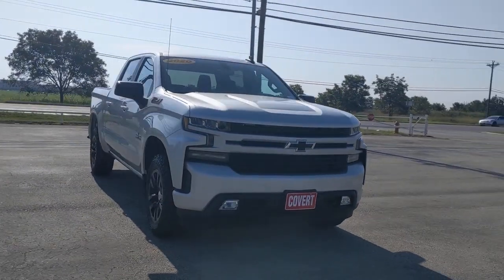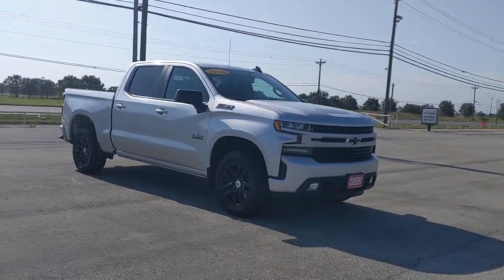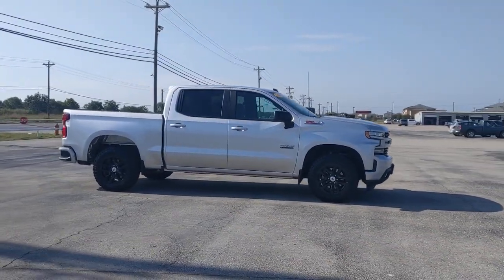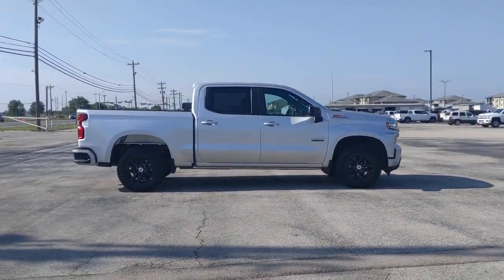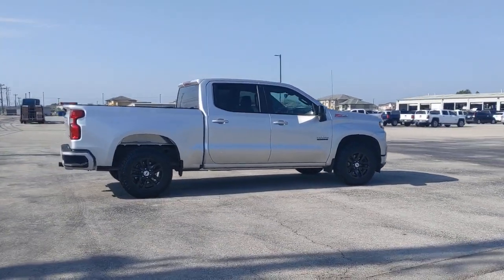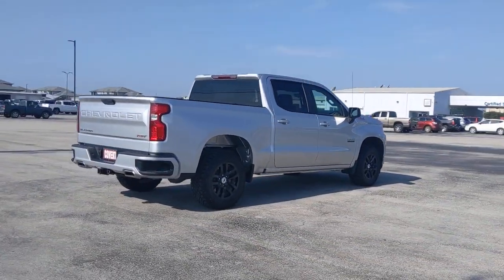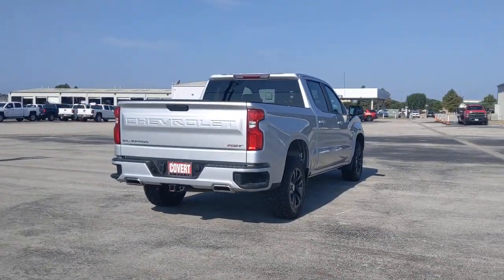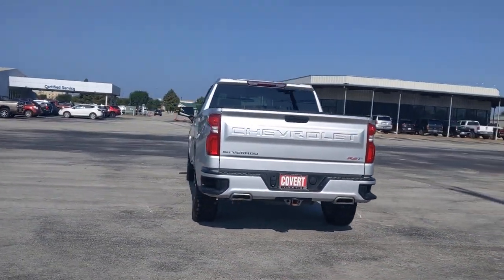2020 Chevrolet Silverado 1500 Austin, San Antonio, Bastrop, Killeen, College Station, TX 212563B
Silver Ice Metallic Used 2020 Chevrolet Silverado 1500 available in Austin, Texas at Covert Chevrolet Buick GMC. Servicing the San Antonio, Bastrop, Killeen, College Station, TX area.
2020 Chevrolet Silverado 1500 RST - Stock#: 212563B - VIN#: 3GCUYEED3LG200695

702 State Hwy 71 West

Come see this 2020 Chevrolet Silverado 1500 RST. Its Automatic transmission and Gas V8 5.3L/325 engine will keep you going. This Chevrolet Silverado 1500 features the following options: Z71 OFF-ROAD PACKAGE includes (Z71) Off-Road suspension, (JHD) Hill Descent Control, (NZZ) skid plates and (K47) high-capacity air filter Includes Z71 hard badge, (N10) dual exhaust, (PZX) 18 bright silver painted wheels, (XCK) 265/65R18 all-terrain, blackwall tires, (G80) locking differential and (NQH) 2-speed transfer case., WHEELS, 18 X 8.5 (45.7 CM X 21.6 CM) BRIGHT SILVER PAINTED ALUMINUM (STD), TRANSMISSION, 8-SPEED AUTOMATIC, ELECTRONICALLY CONTROLLED with overdrive and tow/haul mode. Includes Cruise Grade Braking and Powertrain Grade Braking (STD), TRANSFER CASE, TWO-SPEED electronic Autotrac with rotary dial control, TRAILERING PACKAGE includes trailer hitch, 7-pin and 4-pin connectors and (CTT) Hitch Guidance, TRAILER BRAKE CONTROLLER, INTEGRATED, TIRES, 265/65R18SL ALL-TERRAIN, BLACKWALL, TIRE, SPARE 265/70R17SL ALL-SEASON, BLACKWALL (STD), TEXAS EDITION includes (PCL) Convenience Package, (G80) locking rear differential, (Z82) Trailering Package and Texas Edition badging, and STEERING WHEEL, LEATHER-WRAPPED. See it for yourself at Covert Chevrolet Buick GMC, 702 Hwy 71 West, Bastrop, TX 78602.
TRANSMISSION  8-SPEED AUTOMATIC  ELECTRONICALLY CONTROLLED  with overdrive and tow/haul mode. Includes Cruise Grade Braking and Powertrain Grade Braking (STD),SKID PLATES,SEAT ADJUSTER  DRIVER 10-WAY POWER INCLUDING LUMBAR,AUDIO SYSTEM  CHEVROLET INFOTAINMENT 3 SYSTEM  8 diagonal color touchscreen  AM/FM stereo. Additional features for compatible phones include: Bluetooth audio streaming for 2 active devices  voice command pass-through to phone  Apple CarPlay and Android Auto capable. (STD),TEXAS EDITION  includes (PCL) Convenience Package  (G80) locking rear differential  (Z82) Trailering Package and Texas Edition badging,SEATING  HEATED DRIVER AND FRONT OUTBOARD PASSENGER,COOLING  AUXILIARY EXTERNAL TRANSMISSION OIL COOLER,AIR CONDITIONING  DUAL-ZONE AUTOMATIC CLIMATE CONTROL,TRANSFER CASE  TWO-SPEED  electronic Autotrac with rotary dial control,AIR CLEANER  HIGH-CAPACITY,LICENSE PLATE KIT  FRONT,TIRES  265/65R18SL ALL-TERRAIN  BLACKWALL,SEATS  FRONT 40/20/40 SPLIT-BENCH  with covered armrest storage and under-seat storage (lockable) (STD),SILVER ICE METALLIC,ALTERNATOR  170 AMPS,ENGINE  5.3L ECOTEC3 V8  (355 hp [265 kW] @ 5600 rpm  383 lb-ft of torque [518 Nm] @ 4100 rpm); featuring all-new Dynamic Fuel Management that enables the engine to operate in 17 different patterns between 2 and 8 cylinders  depending on demand  to optimize power delivery and efficiency,TRAILER BRAKE CONTROLLER  INTEGRATED,HITCH GUIDANCE,STEERING WHEEL  HEATED,REAR AXLE  3.23 RATIO,TIRE  SPARE 265/70R17SL ALL-SEASON  BLACKWALL  (STD),HILL DESCENT CONTROL,STEERING COLUMN  MANUAL TILT AND TELESCOPING,TRAILERING PACKAGE  includes trailer hitch  7-pin and 4-pin connectors and (CTT) Hitch Guidance,JET BLACK  CLOTH SEAT TRIM,DIFFERENTIAL  HEAVY-DUTY LOCKING REAR,RST PREFERRED EQUIPMENT GROUP  includes standard equipment,STEERING WHEEL  LEATHER-WRAPPED,GVWR  7100 LBS. (3221 KG),WHEELS  18 X 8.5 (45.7 CM X 21.6 CM) BRIGHT SILVER PAINTED ALUMINUM  (STD),SEAT  CLOTH REAR WITH STORAGE PACKAGE  60/40 folding bench for Crew Cab models  includes seatback storage on left and right side  center fold out armrest with 2 cupholders  (includes child seat top tether anchor),CONVENIENCE PACKAGE  includes (CJ2) dual-zone automatic climate control  (A2X) 10-way power driver seat including power lumbar  (KA1) heated driver and passenger seats  (NP5) leather-wrapped steering wheel  (KI3) heated steering wheel and (N37) manual tilt/telescoping steering column (Crew Cab models include (R7O) Cloth Rear Seat with Storage Package.),Z71 OFF-ROAD PACKAGE  includes (Z71) Off-Road suspension  (JHD) Hill Descent Control  (NZZ) skid plates and (K47) high-capacity air filter Includes Z71 hard badge  (N10) dual exhaust  (PZX) 18 bright silver painted wheels  (XCK) 265/65R18 all-terrain  blackwall tires  (G80) locking differential and (NQH) 2-speed transfer case.,COOLING  EXTERNAL ENGINE OIL COOLER,EXHAUST  DUAL WITH POLISHED OUTLETS,Four Wheel Drive,Power Steering,ABS,4-Wheel Disc Brakes,Aluminum Wheels,Tires - Front All-Season,Tires - Rear All-Season,Tires - Front All-Season,Tires - Rear All-Season,Tow Hooks,Daytime Running Lights,Fog Lamps,Heated Mirrors,Power Mirror(s),Pri